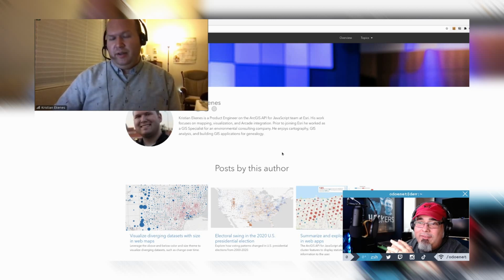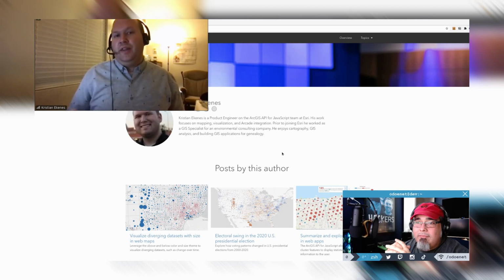Talking Data Viz and Mapping with Kristian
More of a video podcast today, talking about Data Viz, Arcade, and Mapping with Kristian Ekenes!

addr1qxzaexhem3zc3pszru0n8fuwe2jepzfpg3zgh35j0au79h4khr46ttwax64m6vjm6qf48l6a7ypmappk7an224qtp88svqeazf